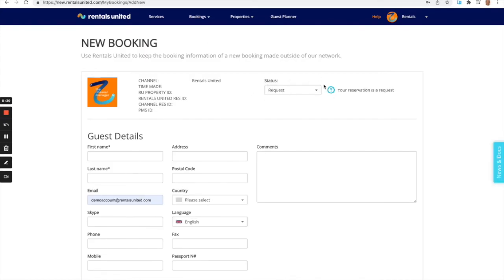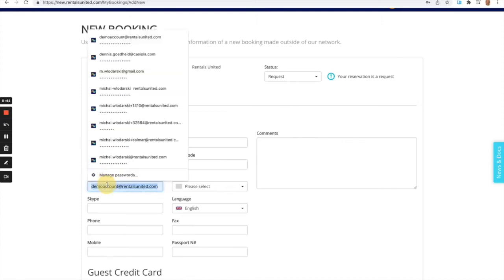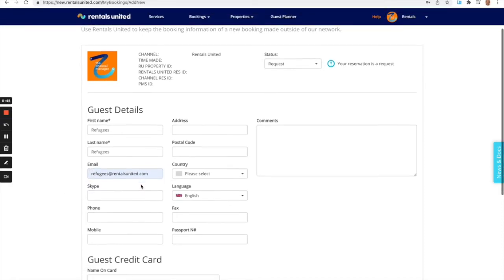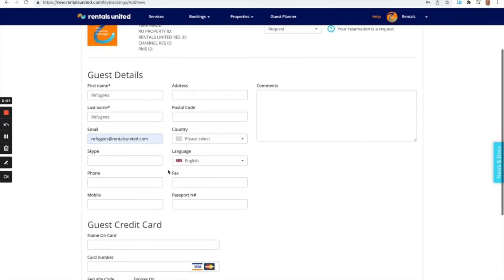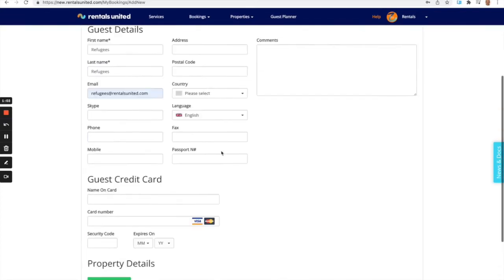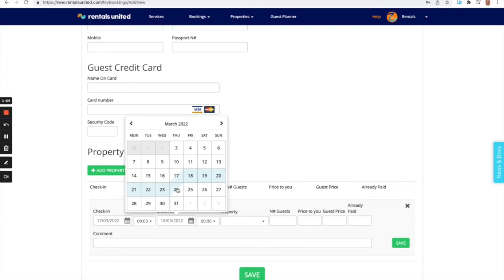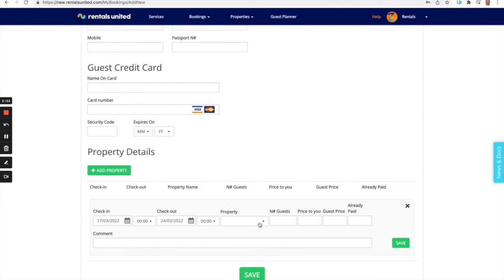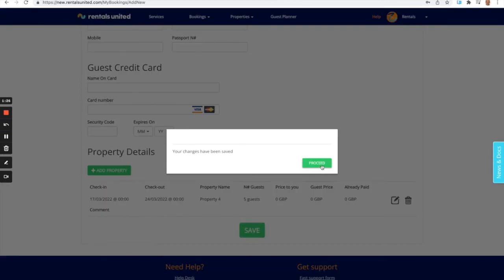How to make properties available to refugees of the war in Ukraine via Rentals United